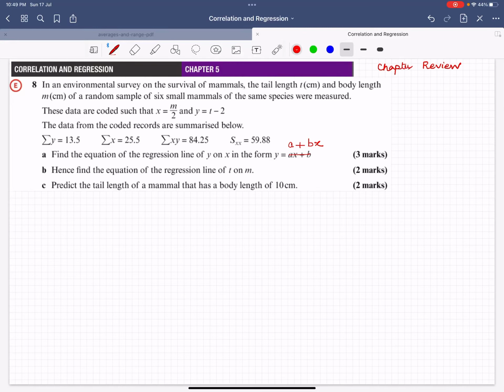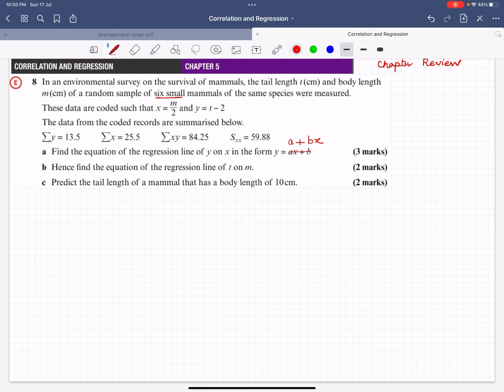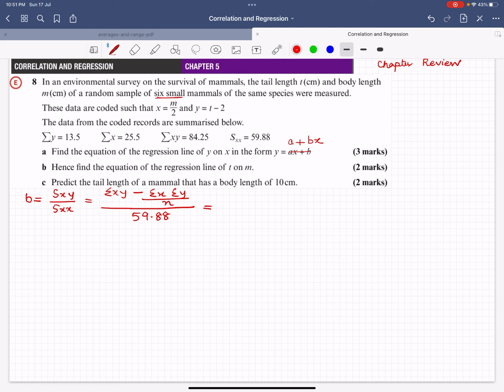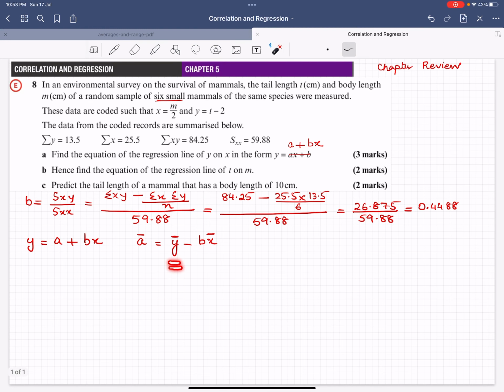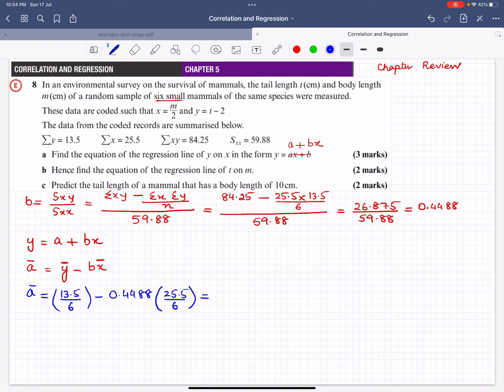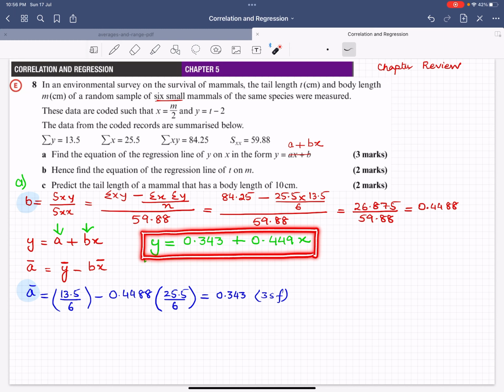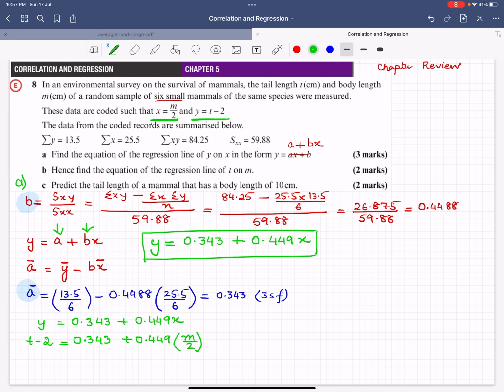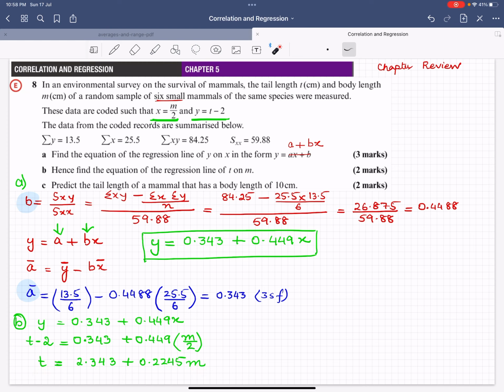Ch5 Rev Q8/Correlation and Regression/Statistics 1/Edexcel/IAL/A Level